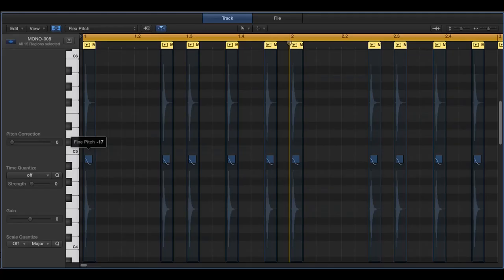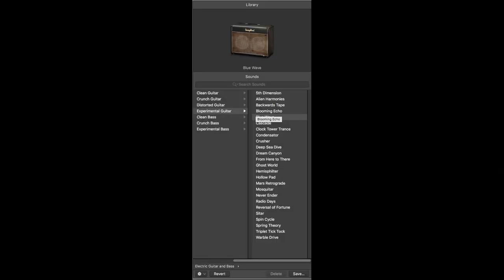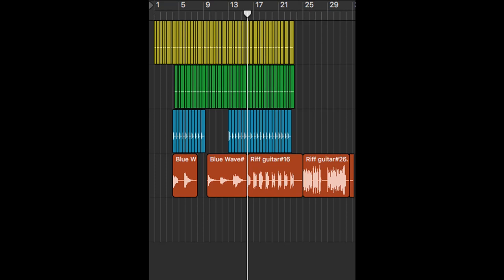East Surrey college Year 1 Project 3 - Objects and Ideas process